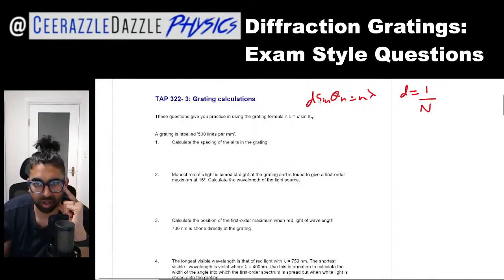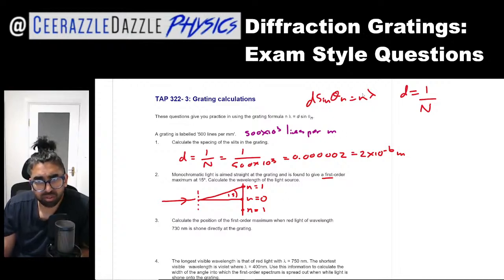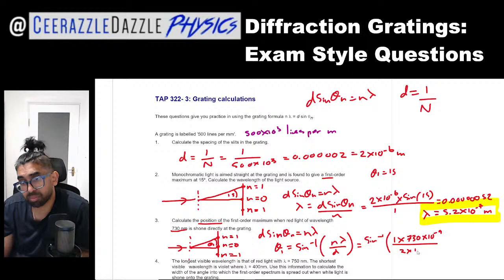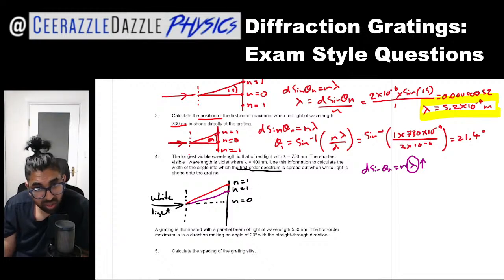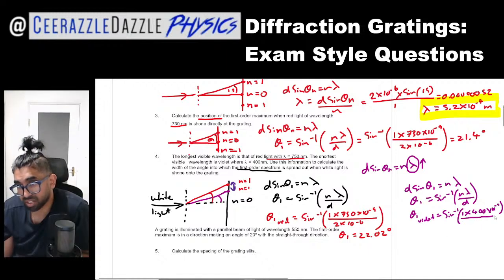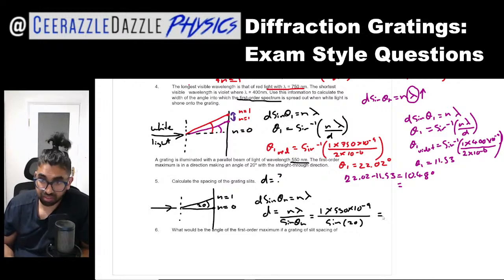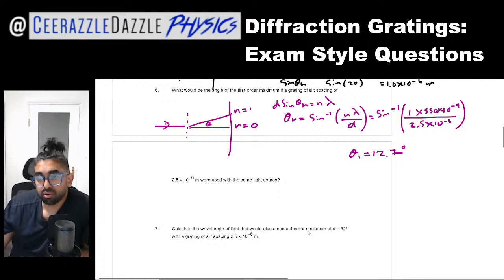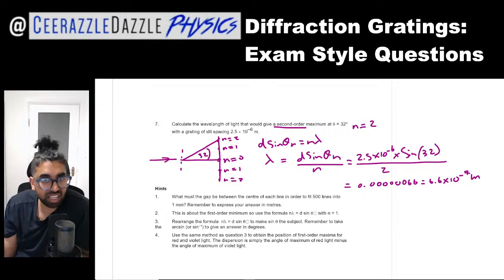Diffraction Gratings Questions Walkthrough! (AS/A Level Physics A*)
Lesson Objectives: To practise using the diffraction gratings formula dsin(theta) = n*lamda and d = 1/N

Description: Prior knowledge videos: Ensure that you understand what diffraction gratings are and are familiar with both formulas

Regards

Ceerazzledazzle